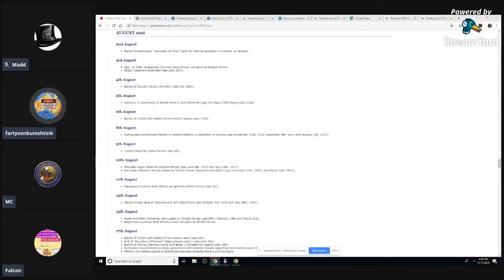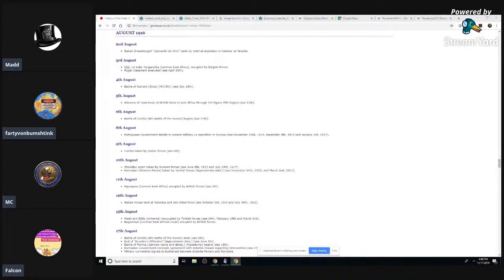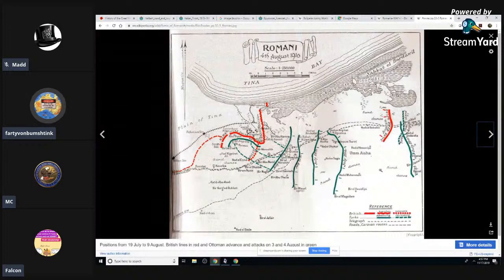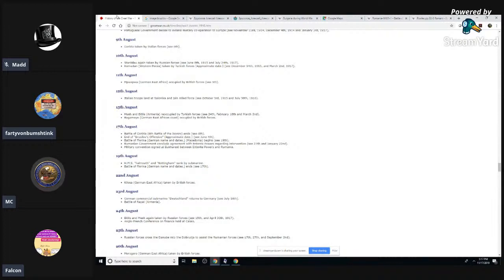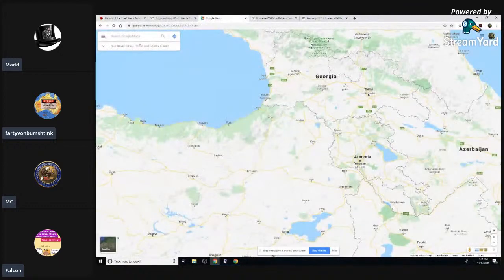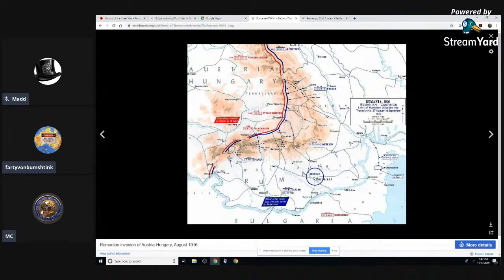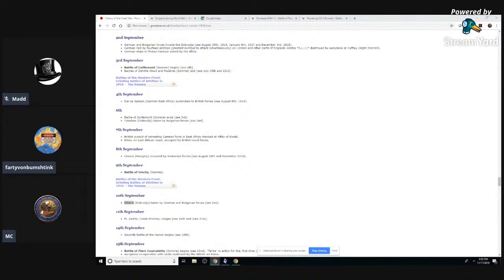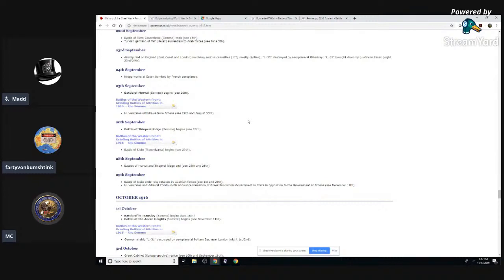Aug/Sep 1916 Sunday WW1 stream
this week we cover August and September 1916